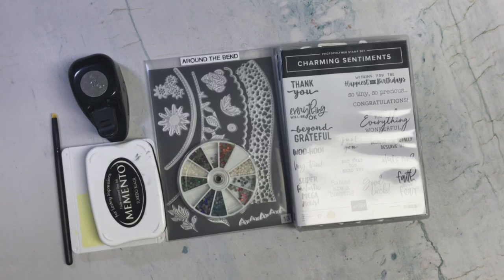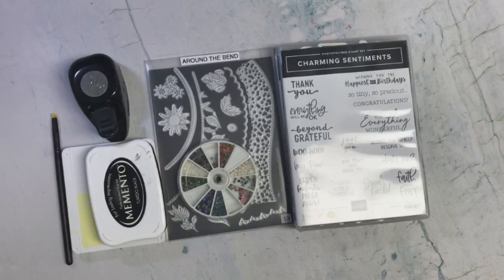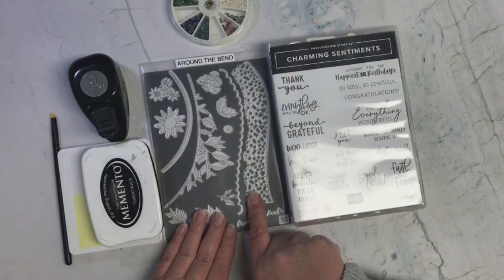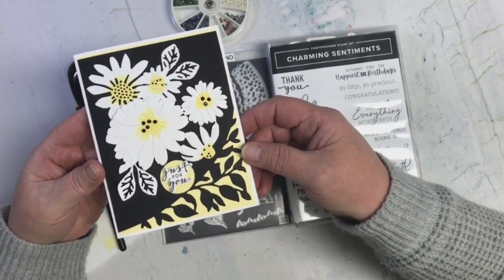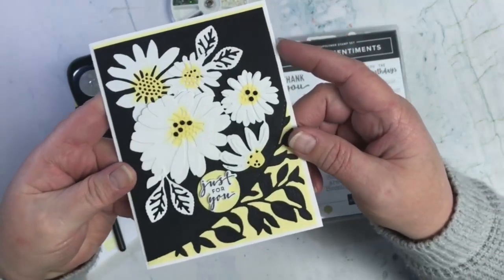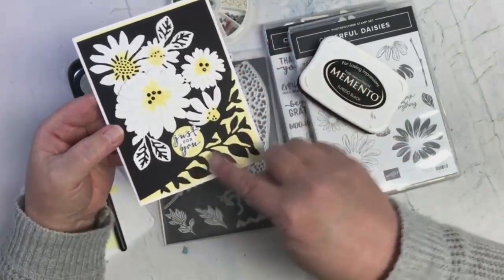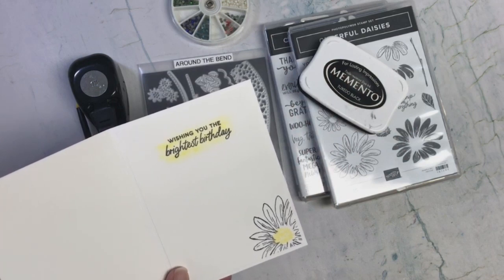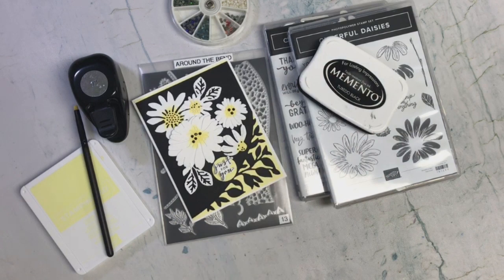Oh So Inspired Collaboration December 2023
You can see the inspiration piece and get more information,

If you do not have a Stampin' Up! Demonstrator, I would love your business. Below is a link to my online store.

Shop My Stampin' Up! Store